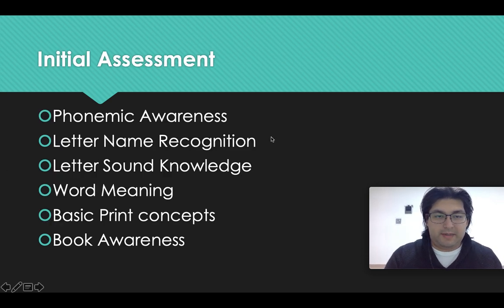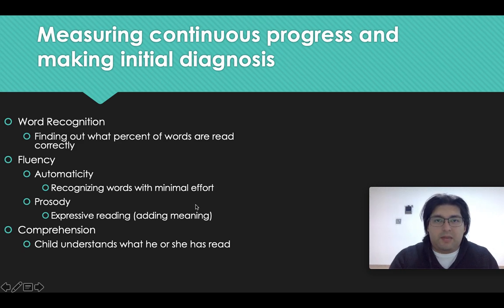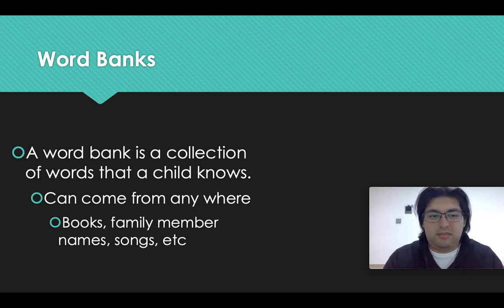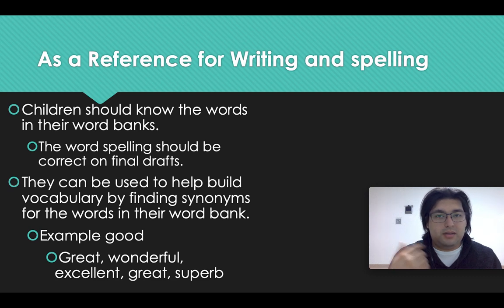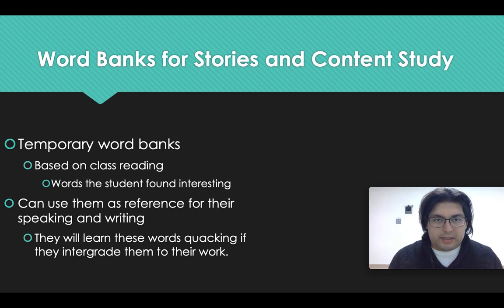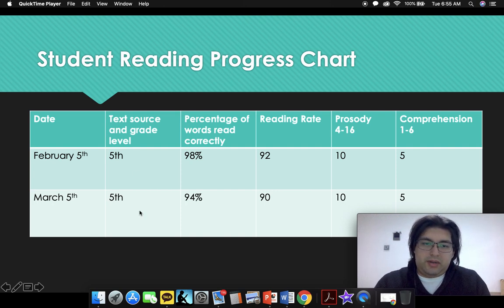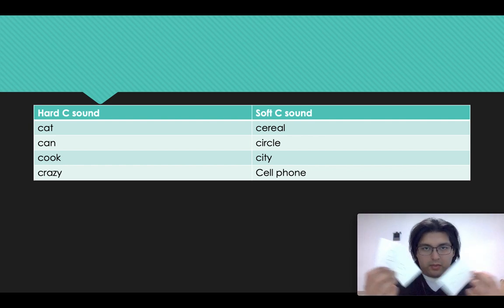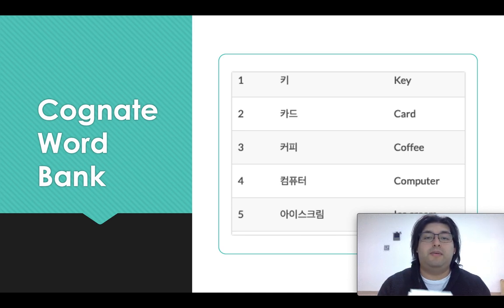video project Rcardo Arista